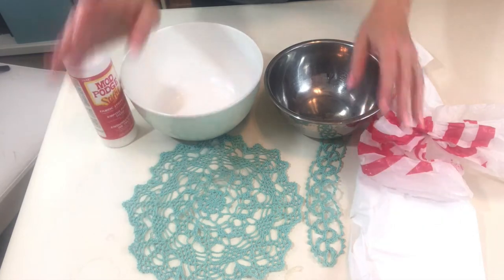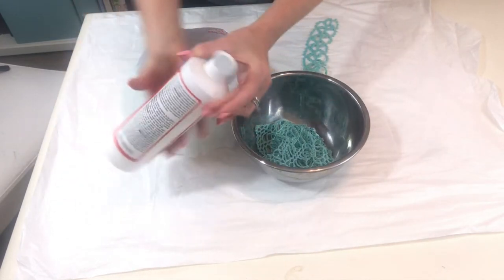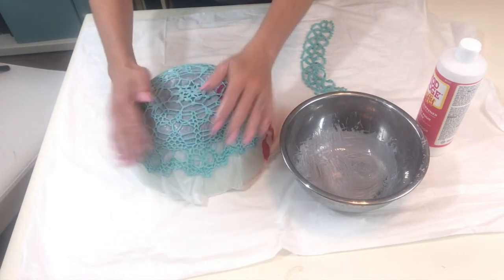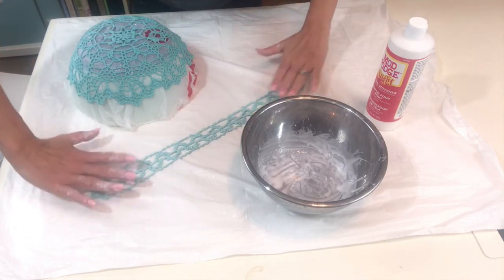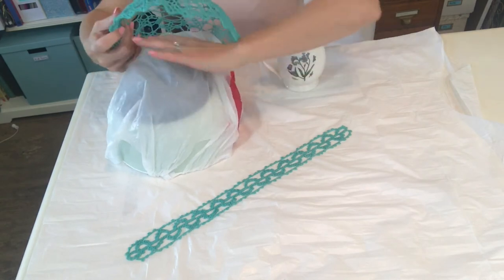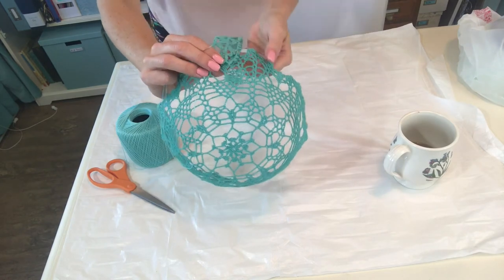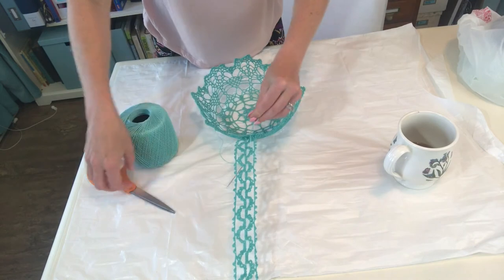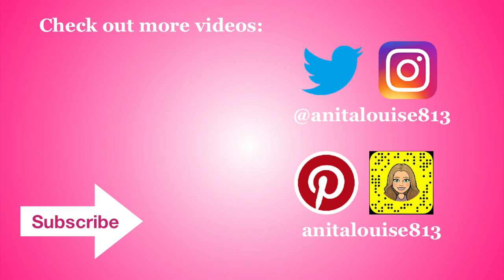Doily Easter Basket - Crochet Project Tutorial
Easter is almost here!  So, if you haven’t already, it is time to plan your Easter egg hunts and brunches (and whatever else your own Easter traditions promt!).  And, while we’re at it, how about a lovely little crochet Easter project?  This one is made using vintage crochet patterns (free on my blog ) to create a beautiful Easter basket.

Supplies:
2 medium size bowls
plastic grocery bag
garbage bag (or something to protect your working surface)
Mod Podge Stiffy
doily pattern (size 10 crochet cotton and size 7 crochet hook)
trim pattern (size 10 crochet cotton and size 7 crochet hook)
about a yard of the crochet cotton you used for the doily and trim
needle (large enough for crochet cotton)
scissors

Hi, I'm Anita Louise and I'm a bit of a crochet addict!  I started crocheting when I was 6 years old and have been hooked ever since.  I absolutely love to crochet and I also love creating my own patterns to share!  Thank you so much for stopping by to check out this pattern.  I hope you love it as much as I loved creating it just for you!